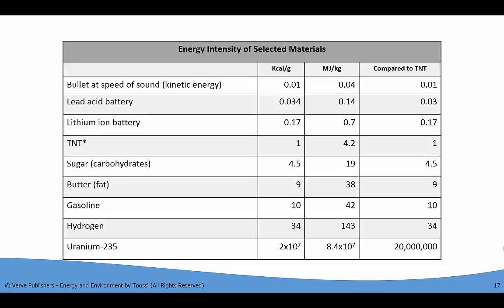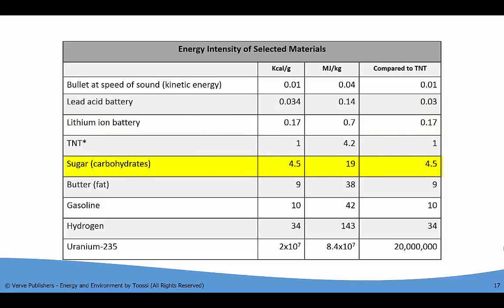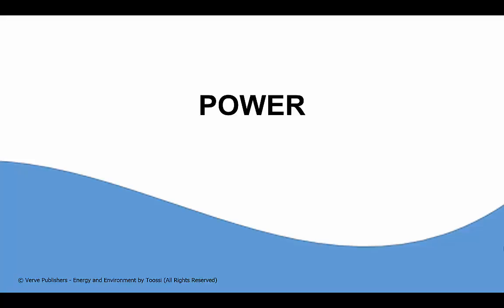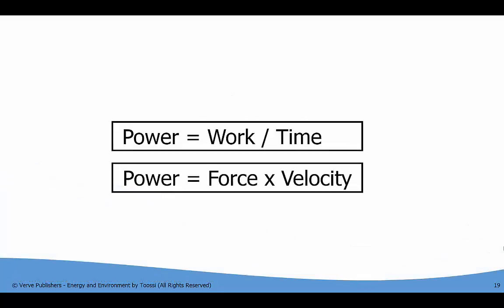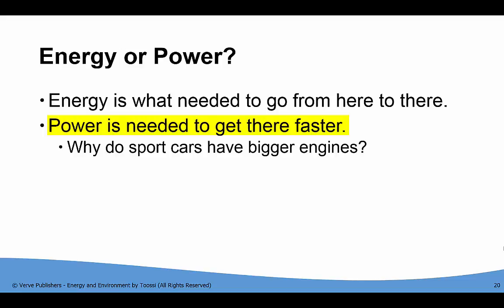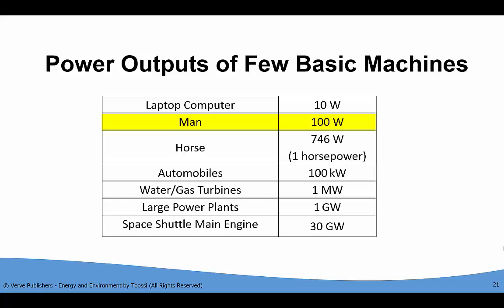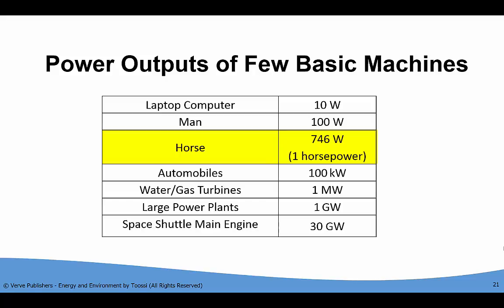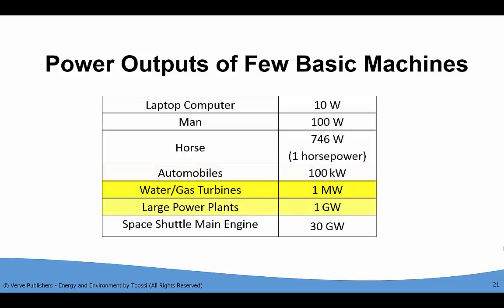Ch 2C - Energy or Power